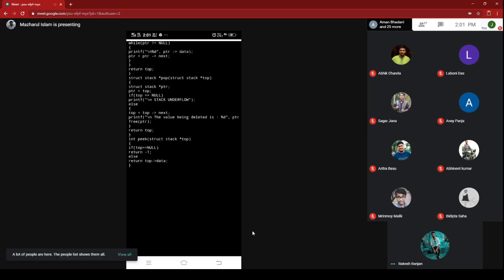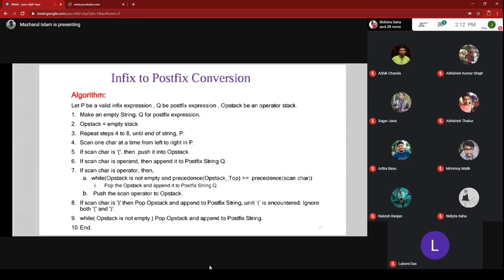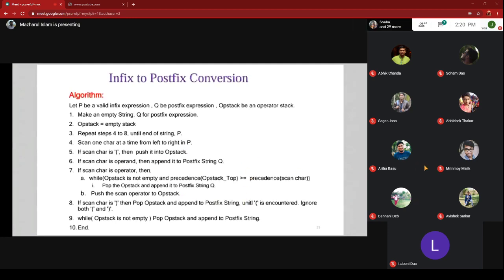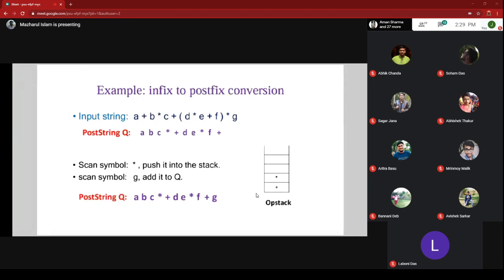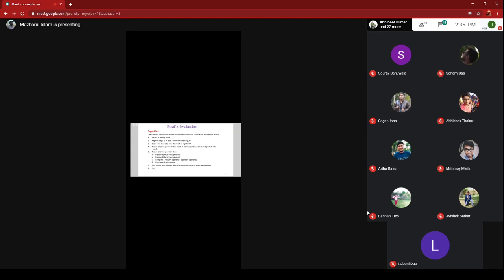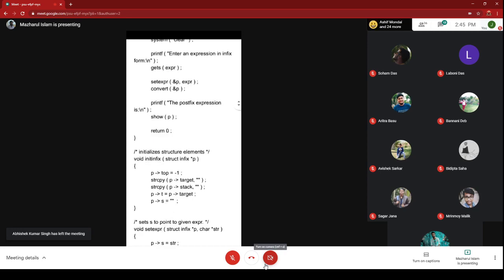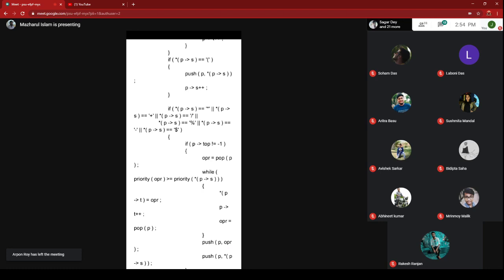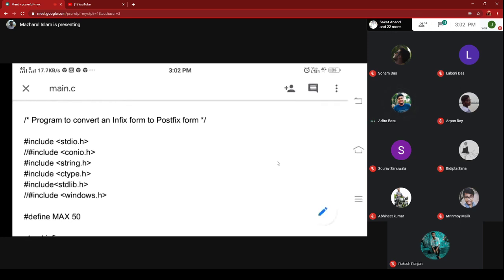PCC - CS 301 Data Structure & Algorithm Sk. Mazhrul Islam 21/08/2020 Class Time : 1:45 P.M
rcciit